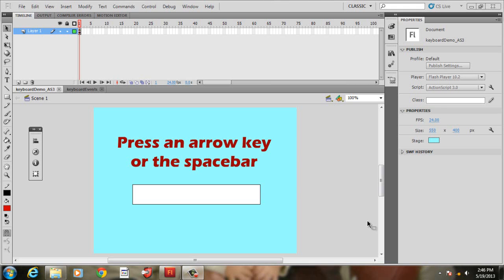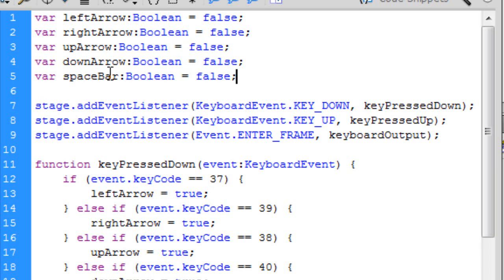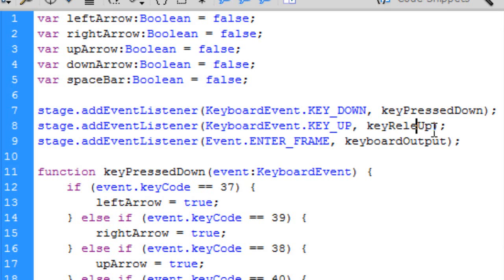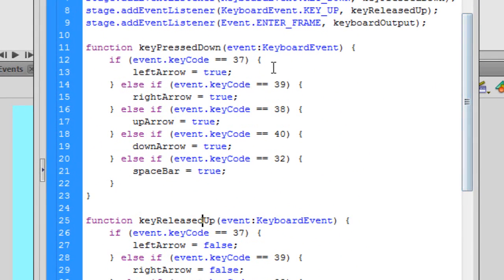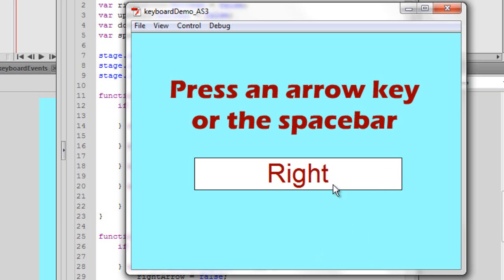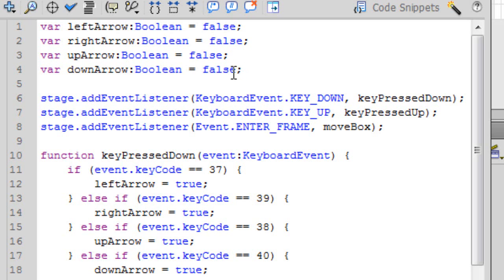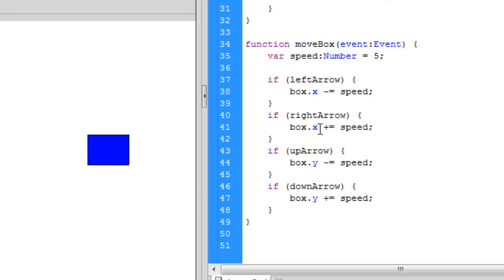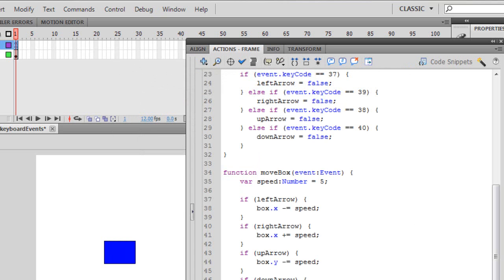Creating Keyboard Events with ActionScript 3.0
This video tutorial was produced for my Introduction to Game Based Computer Programming with ActionScript 3.0 class to introduce my students to simple creating game based computer programs. This lesson was modified from Andy Harris's book, Beginning Flash Game Programming For Dummies. You can learn more about his activity on Andy Harris's